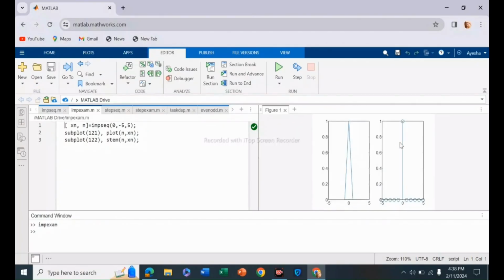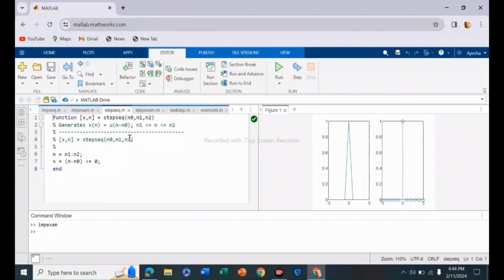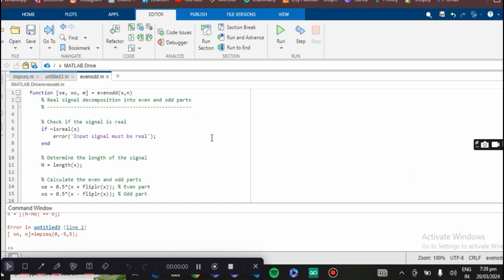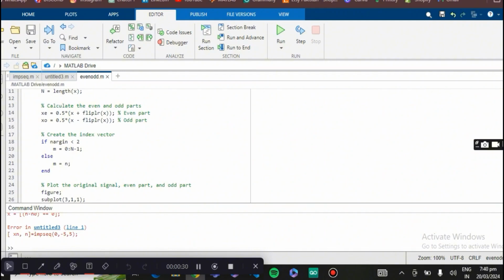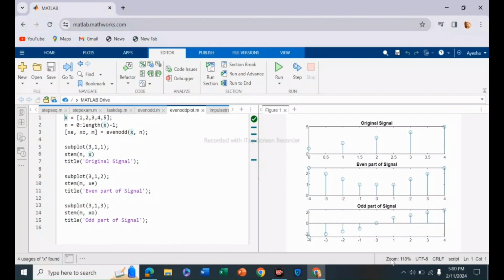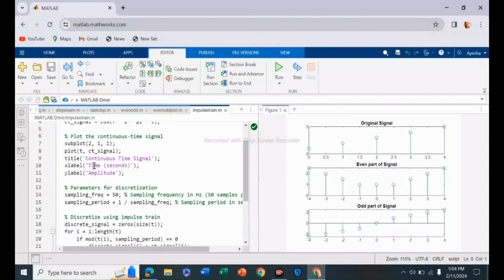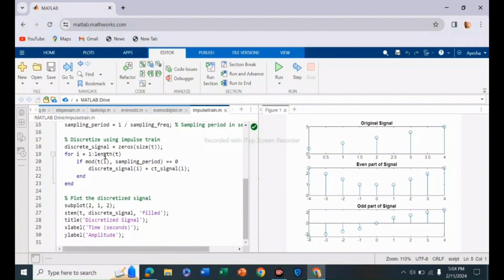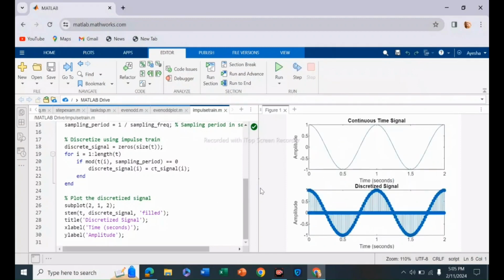DSP LAB 03 (21-TE-101)